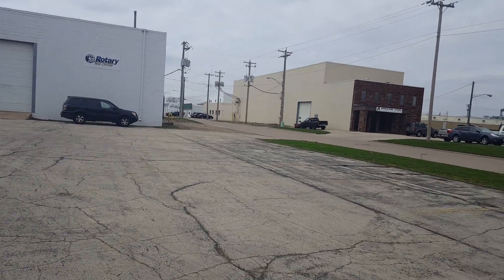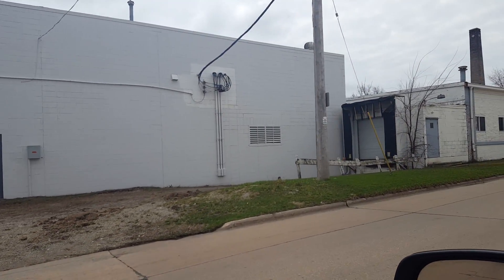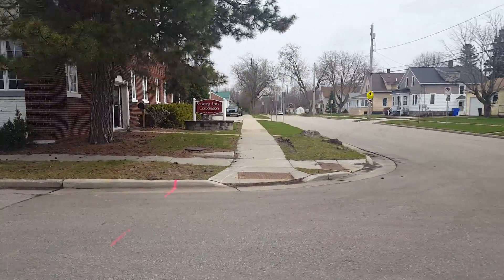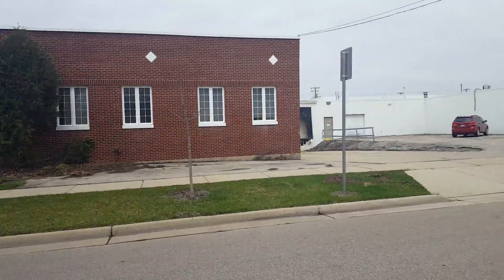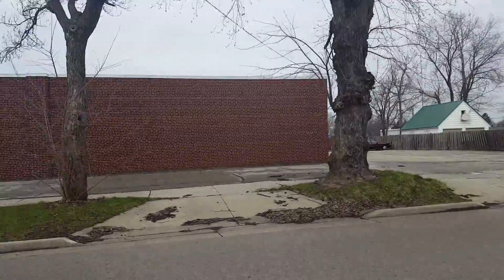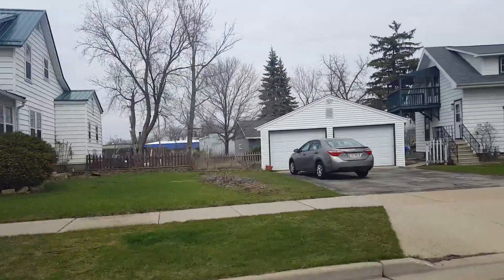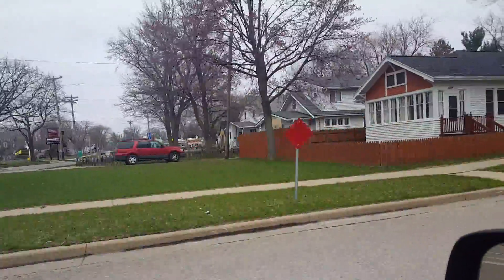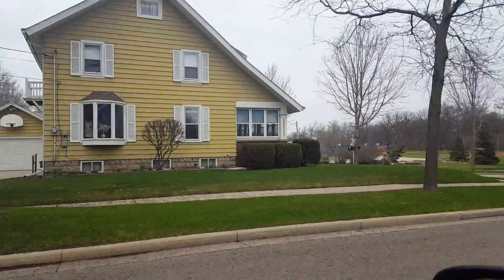1520 w rogers